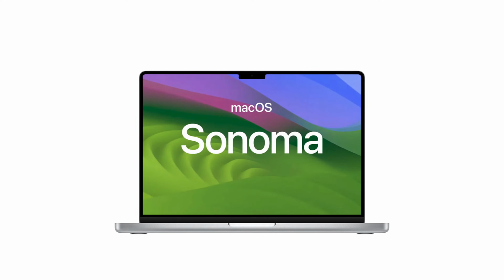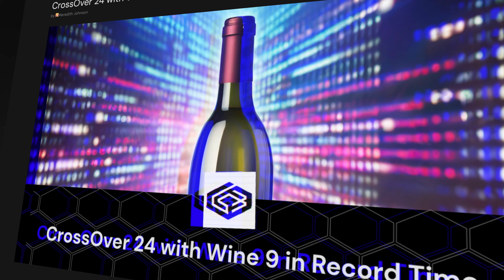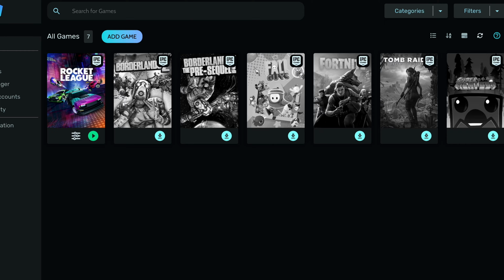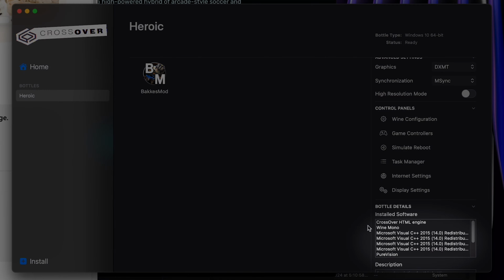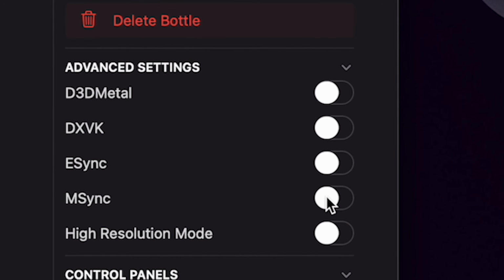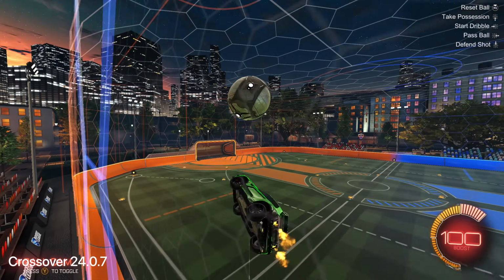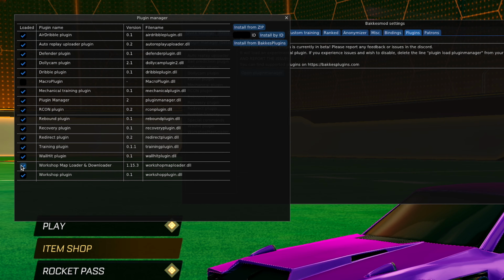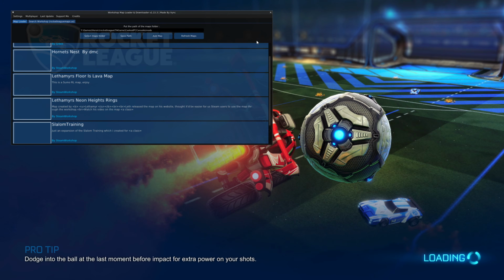How to Install BakkesMod on MacOs in under 10 Min! - Crossover 25 & 24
In this video, I'll walk you through the complete process of installing BakkesMod on macOS using Crossover and the Heroic Launcher. This method has been tested on Crossover 24/25. This is ideal for those looking to enhance their Rocket League experience on a Mac.

Note: I have not been able to get his working on Whisky :(

Chapters:
0:00 Intro
0:22 Installing Rocket League
0:37 Crossover Wine Explanation
1:37 Free Alternative (Whisky)
2:09 Setting up Crossover Bottle
2:30 Installing Bakkesmod
4:17 DXVK vs D3DMetal
5:40 DXMT
5:58 Installing Workshop Maps
7:53 Conclusion

Installation Requirements:
✅ macOS High Sierra (Minimum)

Installation Guide:

Installing Rocket League on Mac OS:
- Purchase and Install Crossover
- Create a new Bottle and name it “Heroic” (You can also name it something else)
- Install Rocket League via Heroic
- Go to your Heroic Settings in Rocket League and make sure under wine that you are on Crossover and your Bottle is “Heroic” (Or the name of your bottle)

Installing Bakkesmod:
- Install BakkesMod using the installer into the bottle you use for rocket league in Crossover
- You will need to install the VS redist files for bakkesmod its recommened to install both into your bottle
- When you first launch bakkesmod, you will be asked to update and then you'll get the status "No RL installation detected",
- We will need to trick it in to thinking we have epic games installed in your bottle for this to work.
Navigate to: ~/Library/Application Support/CrossOver/Bottles/Heroic/drive_c/ProgramData/
- Or inside Crossover, hit 'Open C: Drive' and open ProgramData, Next, create the following folder structure inside it: "Epic/EpicGamesLauncher/Data/Manifests".
Inside that folder create a file called rocketleague.item with the contents.
    "LaunchExecutable": "Binaries/Win64/RocketLeague.exe",
    "AppVersionString": "BC2_Update48+441123"

Shoutout to u/Rixyo for his guide, you can place his zip in the ProgramData folder and then extract it and it will create the file and folder structure for you.

- Restart or launch BakkesMod and it will now probably say "Mod is out of date, waiting for update", go to settings and turn off "Enable Safe Mode".
- Your status should say "Rocket League (Epic Game): BM Out of date." You are now ready to inject into Rocket League
- Launch Rocket League, when the game launches and then minimises, make sure you have the bakkesmod window active as bakkesmod will ask if you want to inject, say “yes” before rocket league goes full screen, My game has crashed in the past if I wait for the game to fully load before clicking “yes”.

Issues for Crossover 24:
- Bakkesmod menu UI will not work in D3DMetal so you can't use the menus, for this you have launch the game in DXVK mode and then F2 should work to show the menu, you can then make changes inside the DXVK version and exit out when you've setup your plugins.
- Then relaunch under D3DMetal and you should still have all your plugins loaded.

DXMT only in Crossover 25:
- Bakkesmod menu UI will work perfectly with Codeweavers new DXMT Compatibility layer, you can now use the Bakkesmod Menu and see nameplates without having to toggle back In forth like with version 24.
- I also find the game to run smoother since the layer was designed specifically for Direct x11 games!

Workshop Maps Installation Guide:

- Go to Workshop Map Loader & Downloader | BakkesMod Plugins and download the .zjp.
-  Extract it and move the WorshopMapLoader.dll file into the plugin manager folder.

Navigate to: ~/Library/Application Support/CrossOver/Bottles/Heroic/drive_c/users/crossover/AppData/Roaming/bakkesmod/bakkesmod/plugins

- In Rocket League, press F2 to get the Bakkesmod UI Menu and go to the plugins tab, and check the box for WorkshopMapLoader.
- Launch Workshop Map Loader. Go to the search tab and find a map of your choosing (I recommend dmc).
- Once you download a map, go back to the Map Loader tab and click refresh maps. Your map will appear but will say it is not extracted in red. We need to extract the .zip file.

Navigate to: ~:/Games/Heroic/rocketleague/TAGame/CookedPCConsole/mods

- Find the map folder you just downloaded and extract .zip. Go back to Rocket League and refresh your maps. It should now be playable!